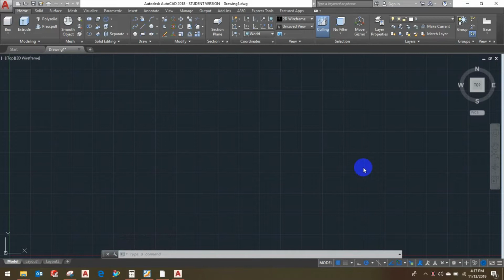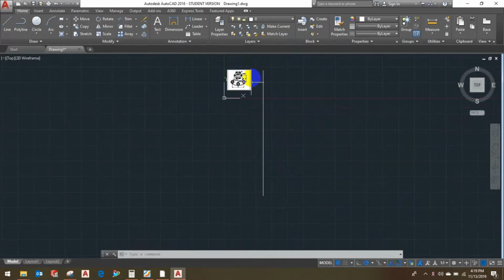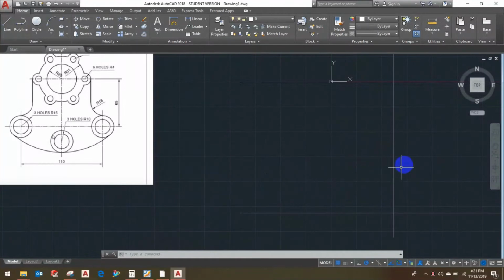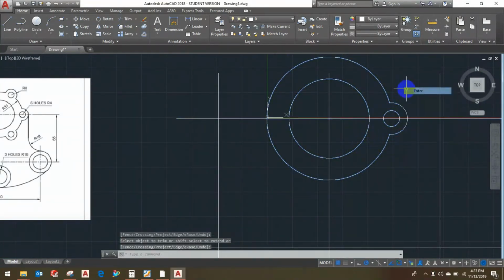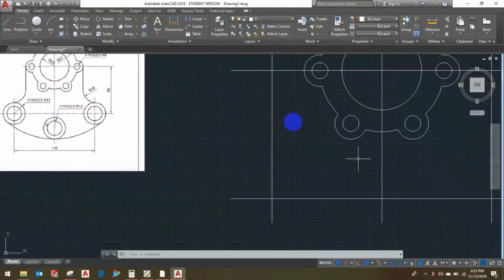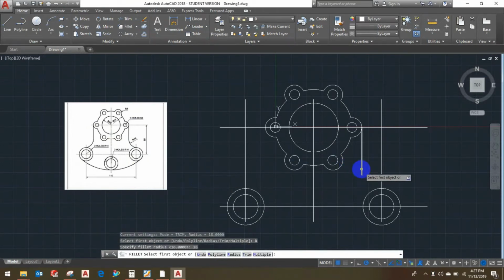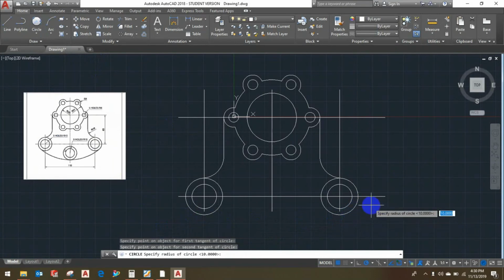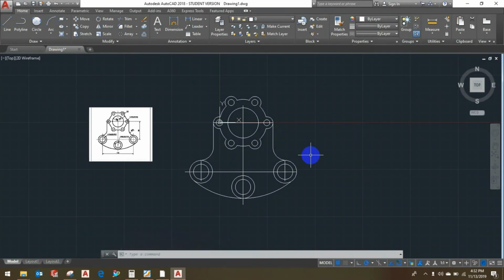AutoCAD 2D Practice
AutoCAD 2D:
Part-1# DRAW BAR: Model(Different mode), Template Selection, Plane Selection, Line, Poly Line, Circle, Arc, Rectangle, Ellipse, Hatch, Spline, Helix, Construction Line
Part-3# ANNOTATION BAR: Text, All types of Dimension, Linear Dimension, Angular Dimension, Radius/Diameter, Arc Length, Leader, Add Leader, Remove Leader, Leader Alignment, Table, Dimension Style Manager
Part-4# LAYERS BAR: Layer Properties, Creating New layers, Layer Colors, Highlighted Layers, Layer Line Properties, Line Thickness
Part-6# UTILITIES & CLIPBOARD BAR & INSERT and ANNOTATE Window: Measuring (Distance/Radius/Area/Volume etc), Quick Select, and Quick Calculator.
CLIPBOARD BAR: Copy, Cut, Paste
Part-7# DWG to PDF & Template Creation: Model, Layout, Model, Layout à PDF file Conversion, Template Creation & Saving as DWG, DWT, PDF file

Part-8# Short-cut Keys & 2D Practice: AutoCAD Shortcut Keys, 2D Practice (Wrench)
Part-9# AutoCAD 2D Practice: Floor Layout (Tools used: Units, Walls, Doors & windows, Blocks, Text, Hatches, Dimension)

AutoCAD 3D
Part-13# Solid Editing Bar: Fillet Edge, Chamfer Edge, Taper Faces, Extruded Faces, Offset Faces, Offset Edge